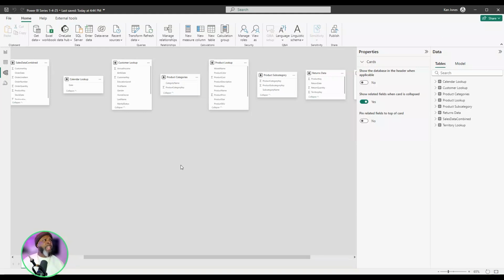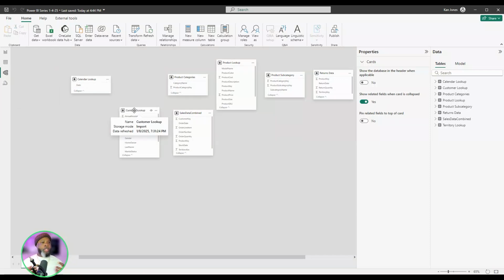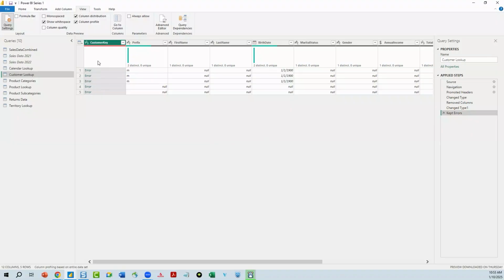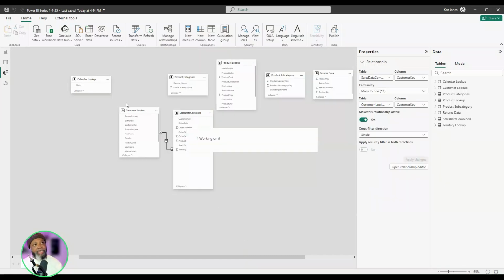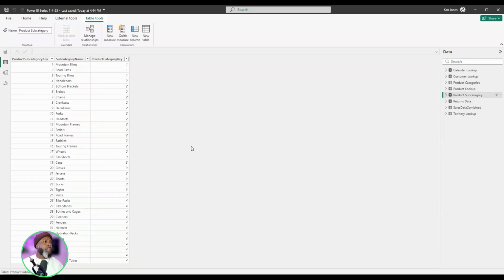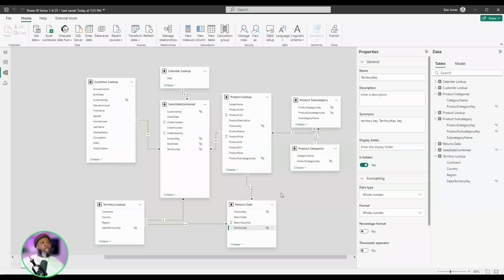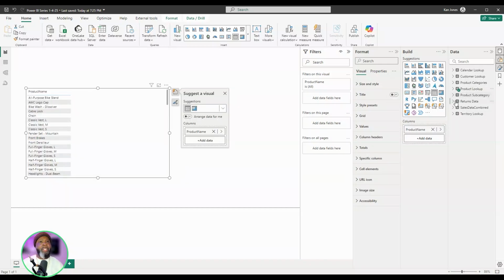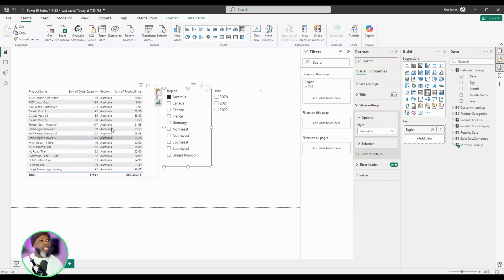Power BI Series Part 3: Data Modeling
What’s good, Techie fam? 🎉 We’re back with another banger in this beginner-friendly Power BI series! Today, we’re jumping headfirst into data modeling, the MVP of the report-building game. Think of your tables like a championship team—everyone’s got a role to play, and when they communicate right, it’s W's all day! 🏆

Here’s What We’re Covering:
✅ What makes a Fact Table different from a Dimension Table
✅ Building a Star Schema (and yes, we’ll touch on those Snowflakes ❄️)
✅ Setting up rock-solid relationships with one-to-many cardinality
✅ Fixing data errors in Power Query—no more many-to-many headaches!

💡 Pro Tip:
A clean data model is the key to Power BI greatness. Let’s make sure your tables are talking and your filters are flawless!

👉 Quick Question:
Have you ever run into weird issues with table relationships? How’d you fix them? Drop your story in the comments—I’m always down to hear about your wins (and struggles)!

🔧 What We’ll Use Today:
• Power Query for cleaning and transforming data
• Model View to define and visualize relationships
• Build Pane for slicing and dicing with style

• Beginners just starting their Power BI journey
• Anyone tired of messy tables and broken filters
• Data geeks ready to level up their reports game

Keep the Learning Going:
Got questions? Wanna share PBI tips? Let’s keep the convo alive in the comments! I’m here to help you shine with Power BI.

🛠 Next Steps:
If this video hit the mark for you, make sure to:
👍🏾 Like this video—it helps more learners like you find it

⏱️ Timestamps:
Introduction to Data Modeling: 00:12 - 00:35
Fact Tables vs. Dimension Tables: 02:29 - 03:57
Setting Up Relationships: 05:15 - 10:00
Star Schema vs. Snowflake Schema: 13:09 - 14:56
Adding Columns to the Date Table: 20:14 - 22:28
Testing Relationships with Slicers: 24:26 - 27:38
Let’s build these skills together and make Power BI simple, fun, and something you can flex on your resume.